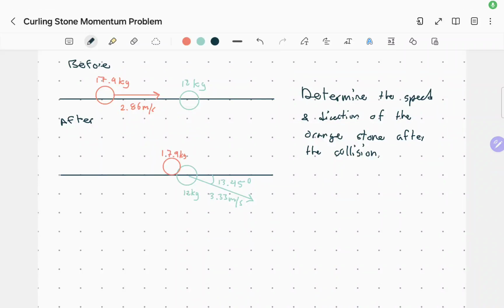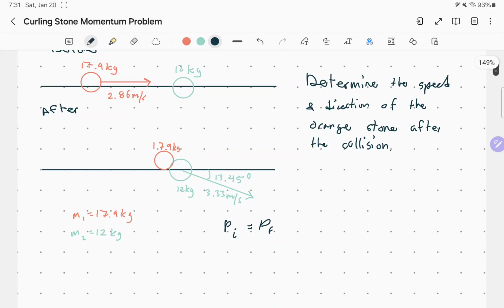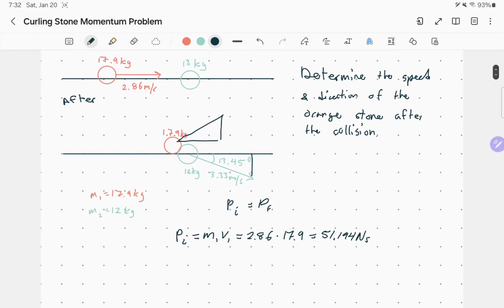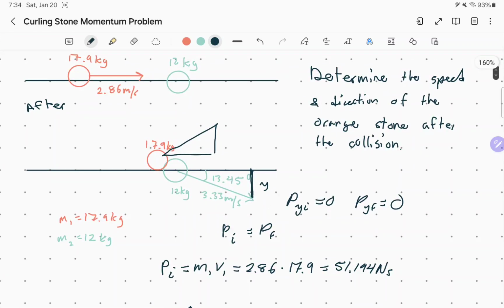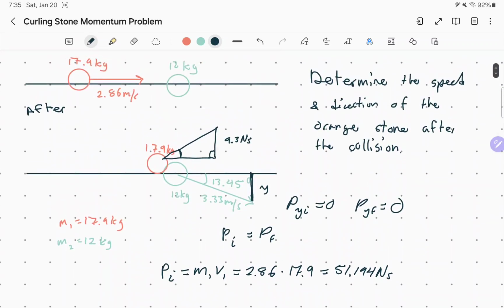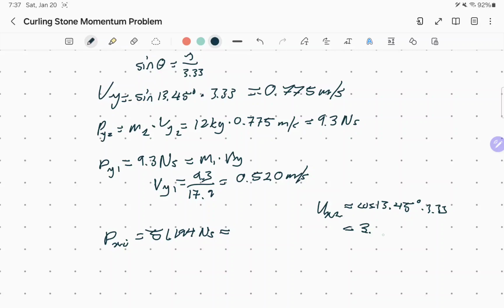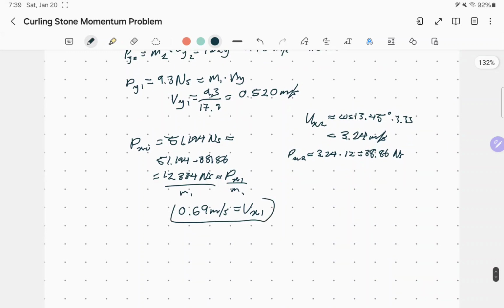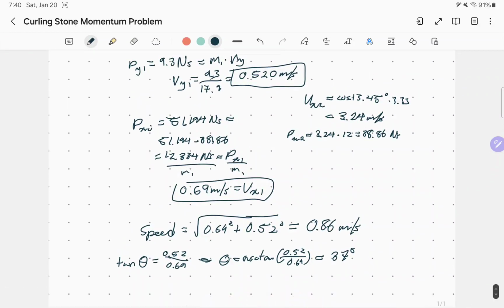Fun Momentum Problem involving 2 Dimensions